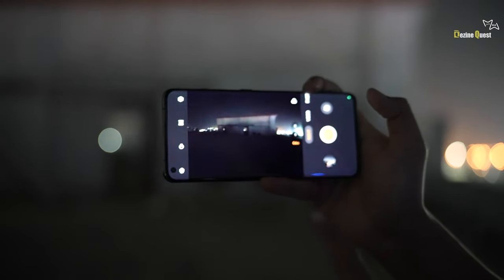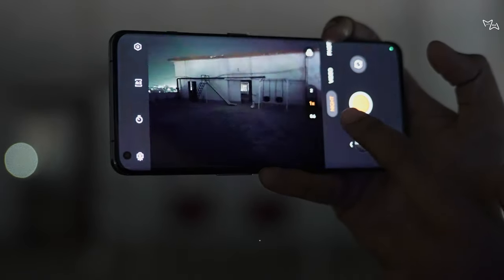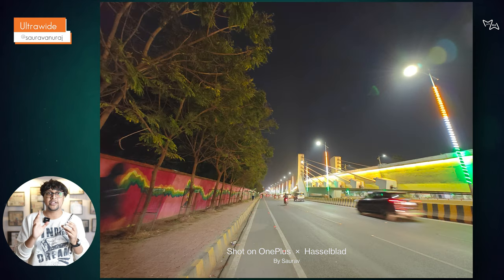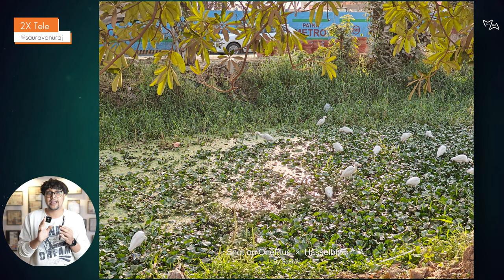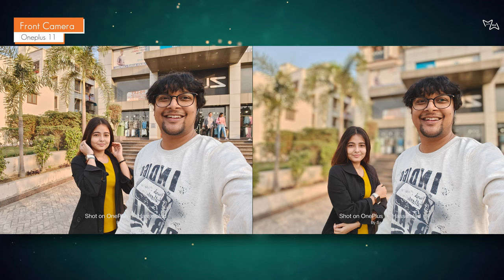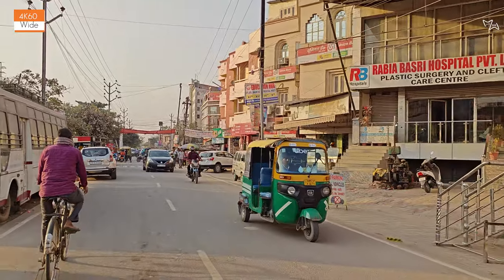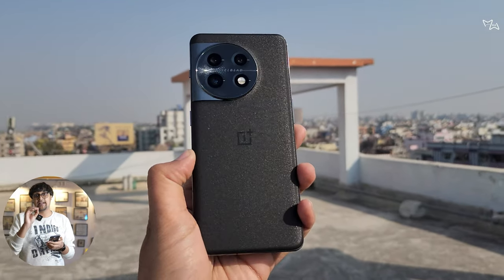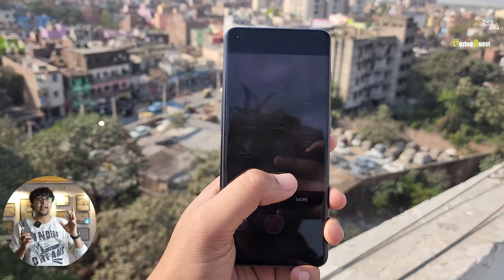Oneplus 11 Camera review By a Photographer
Compare Video Soon ...